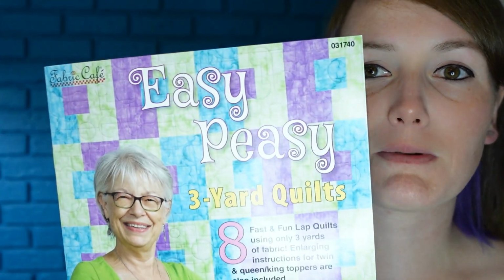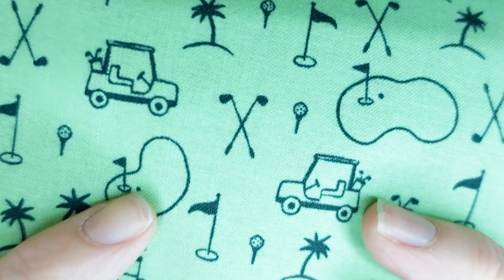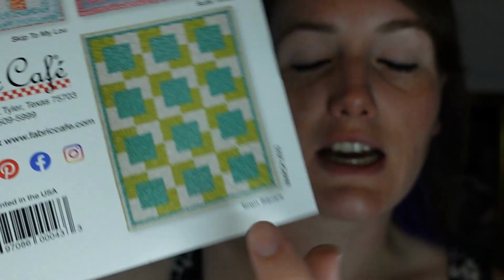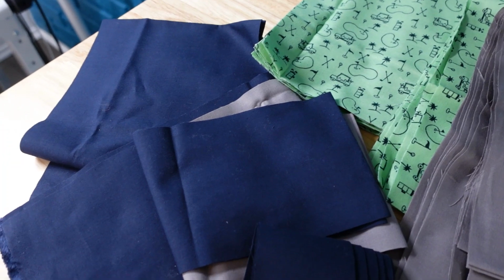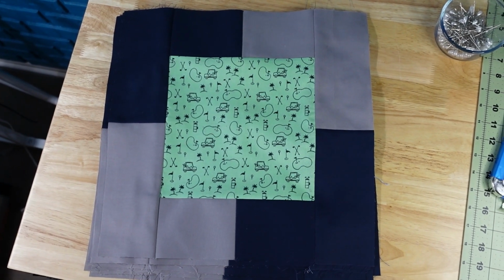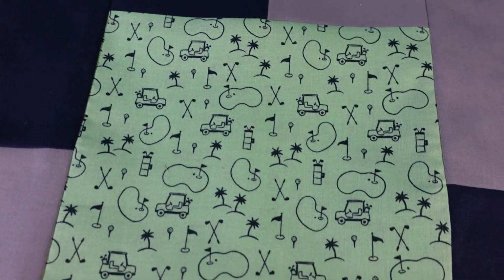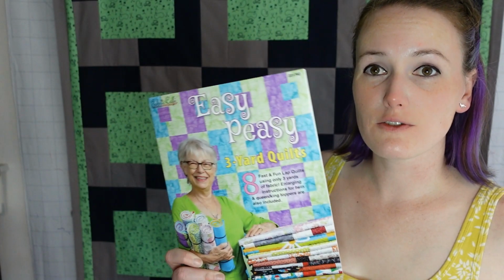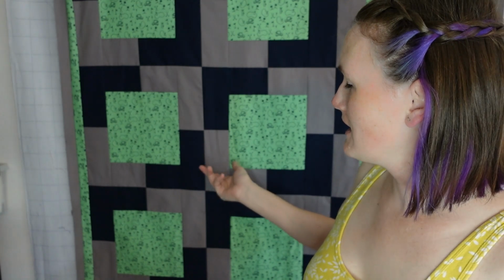2023 Quilts - Town Square Quilt Top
2023 is officially the year of the 3-Yard Quilt!
Each week, a new video will be posted for a quilt made from the 3-Yard book series by Fabric Cafe.  Three one yard cuts turn in to one lap sized quilt top.  Easy enough, right?
The goal for these quilts is to use as much of my stash as possible in order to clear space for new fabrics, notions and more!  In the end, the quilts will be donated to local charities and individuals in need of a new quilt to call their own.

This Week's Quilt:
Pattern: Town Square
Book: Easy Peasy 3-Yard Quilts